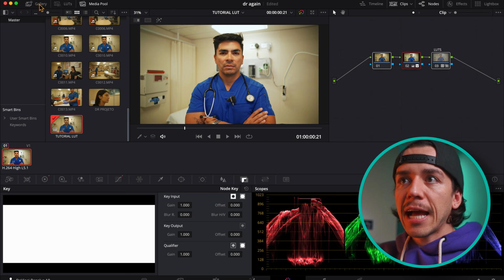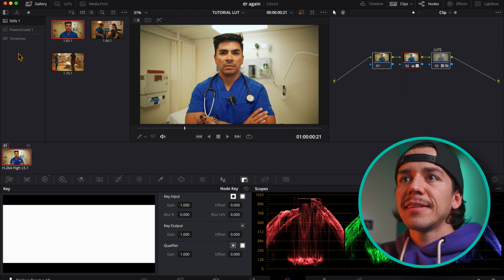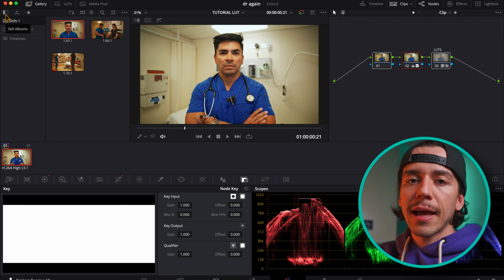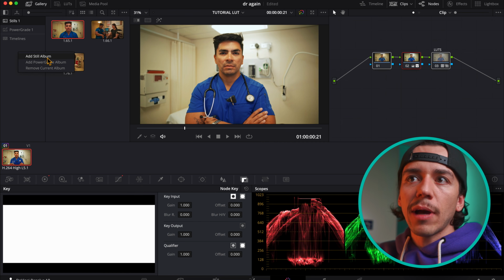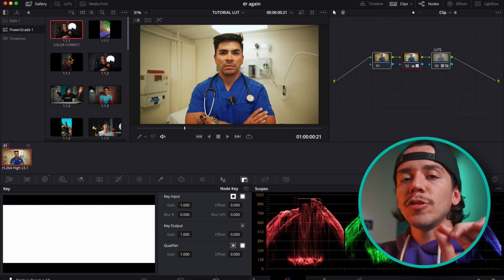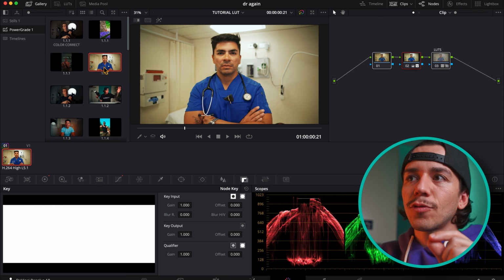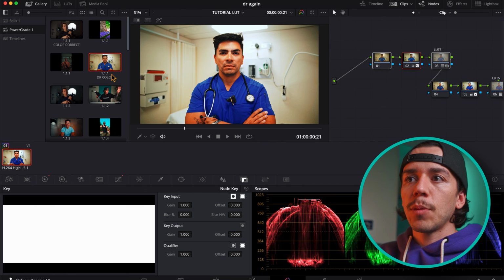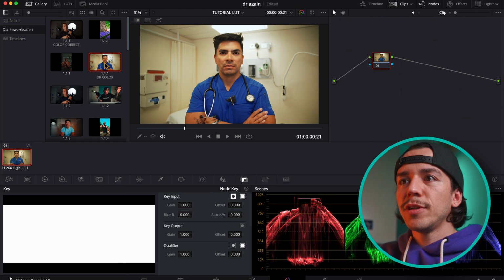How to Save Color Preset in Davinci Resolve